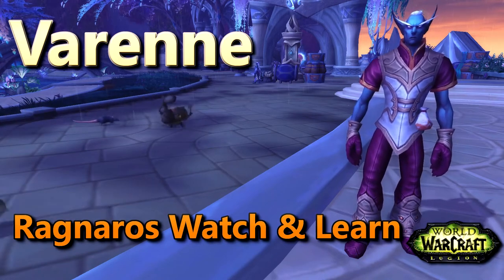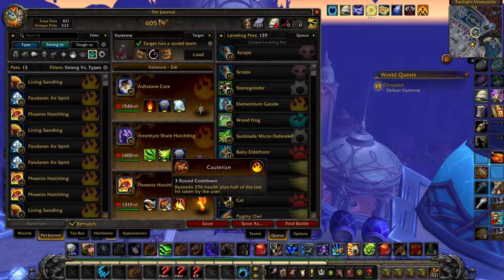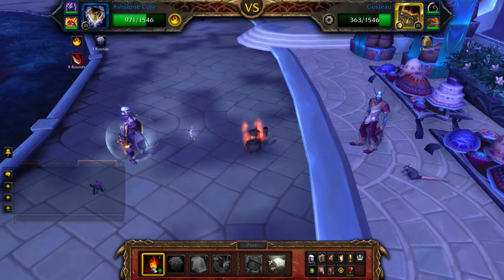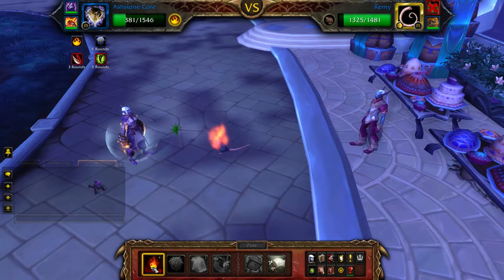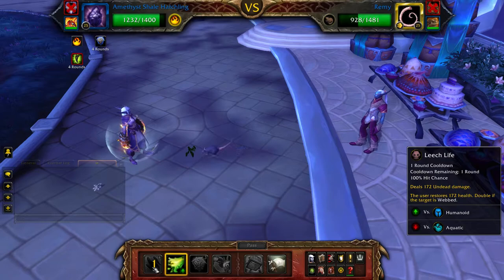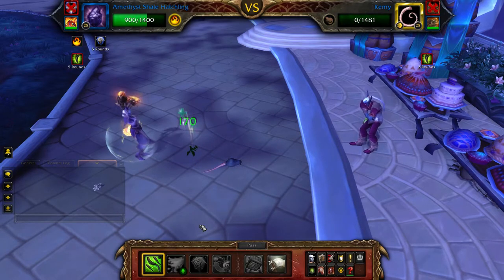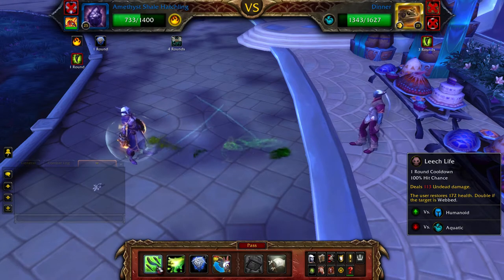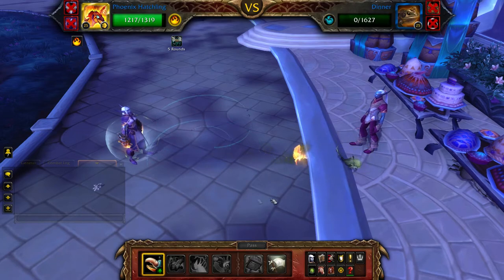Varenne Ragnaros Watch and Learn Family Familiar Pet Battle World Quest Chopped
How to defeat Varenne using all Elemental pets for part of the Ragnaros Watch and Learn achievement, which is also part of the Family Familiar achievement

Rematch String
Varenne - Ele:0:1150:113:436:569:838:383:380:436:175:112:173:179: